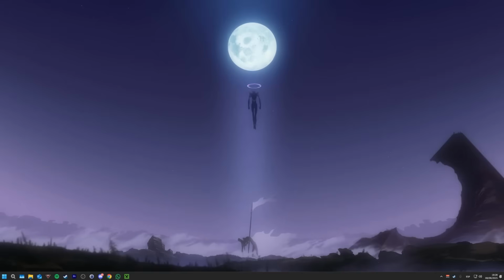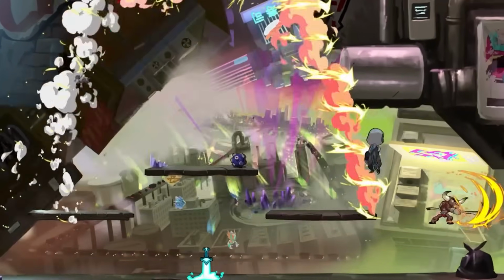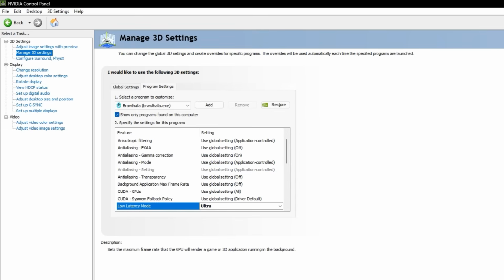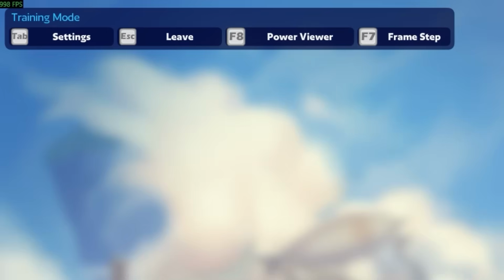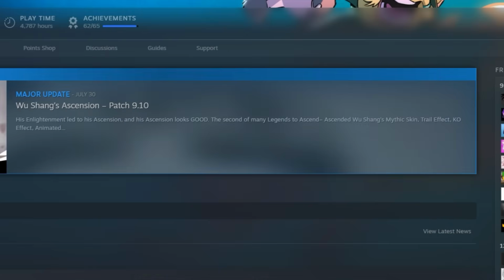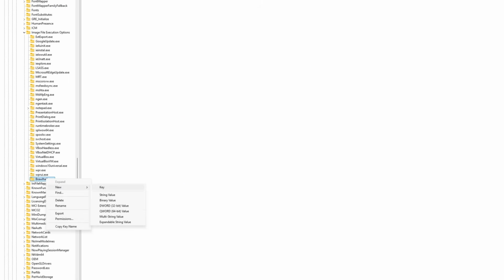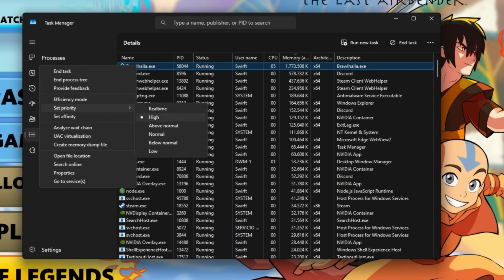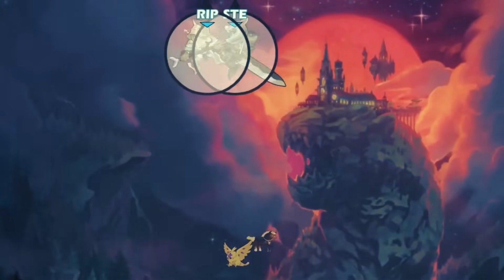Brawlhalla NEW Updated Optimization Guide to fix lag & FPS [2025]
Stuff from the video in order:
00:33 | -setfps 1000
01:07 | I don't have AMD but apparently this vid is good
02:51 | You can go there yourself or copy this:
Computer\HKEY_LOCAL_MACHINE\SOFTWARE\Microsoft\Windows NT\CurrentVersion\Image File Execution Options\
03:59
4:18 | EXITLAG